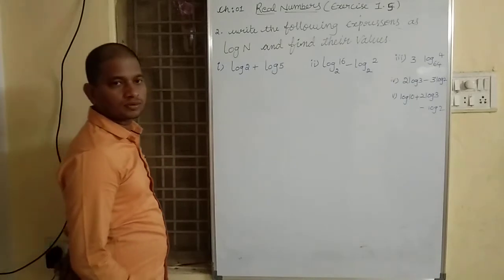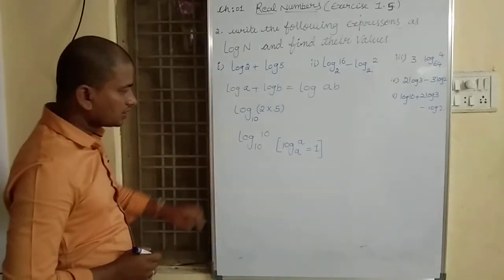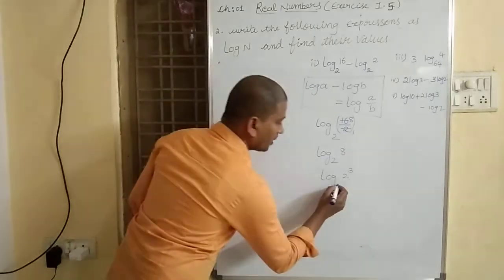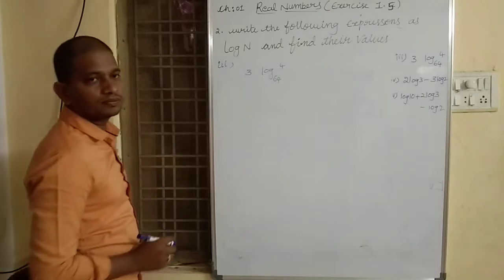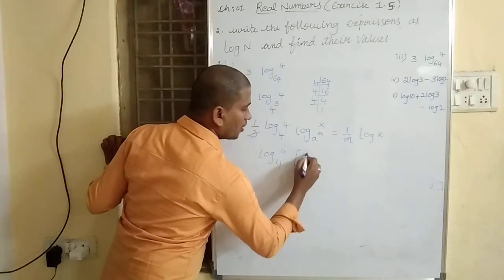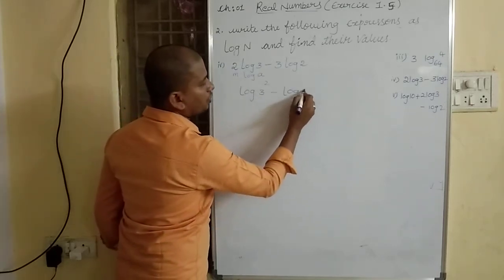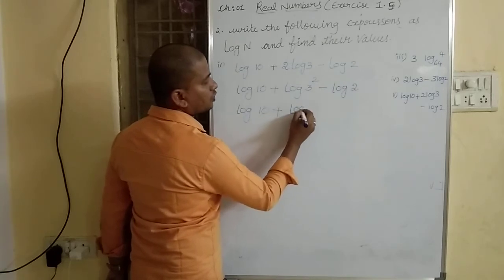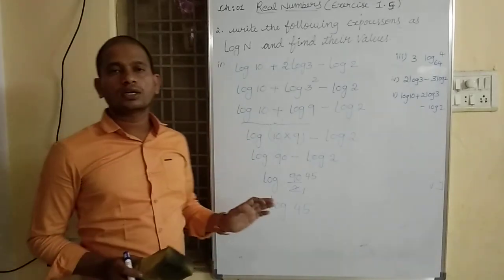TS/AP# CLASS 10# CH:1 REAL NUMBERS# EXERCISE 1.5 @2 SUM